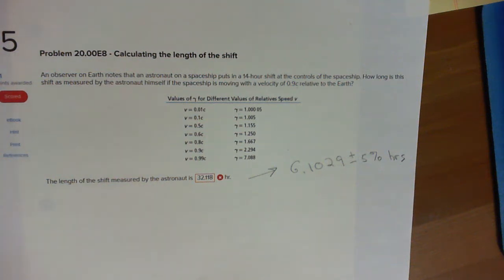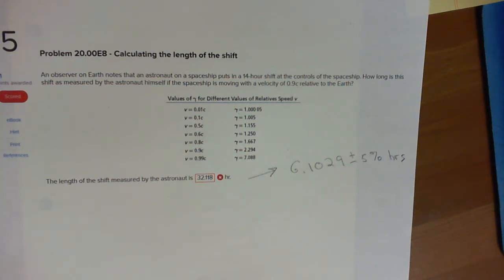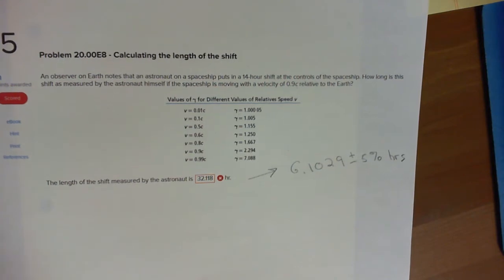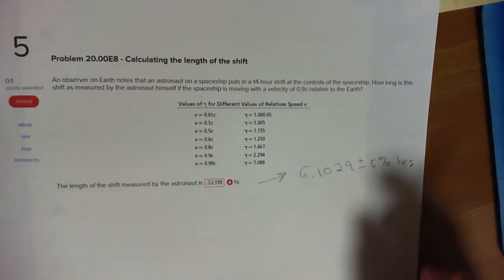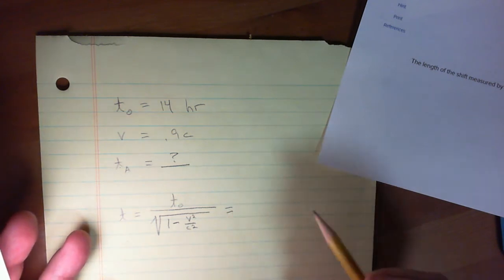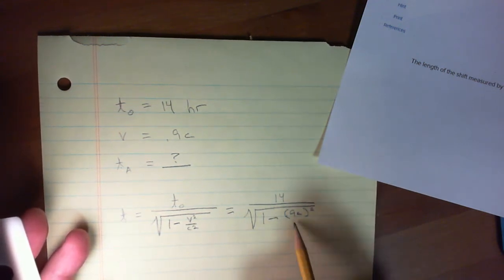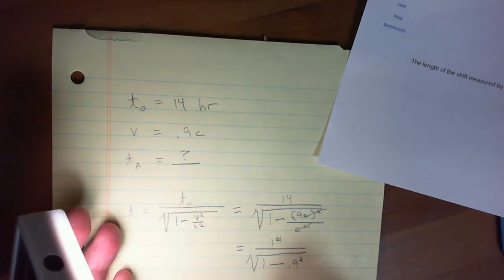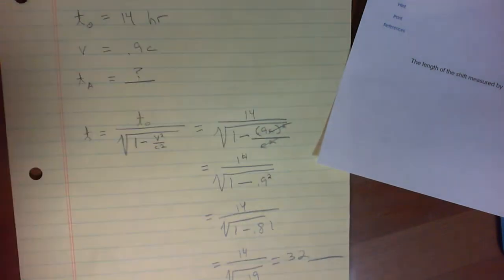Physics problem involving time dilation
Can't get right answer the stated way.  Time dilation